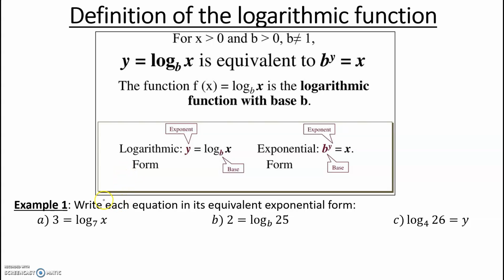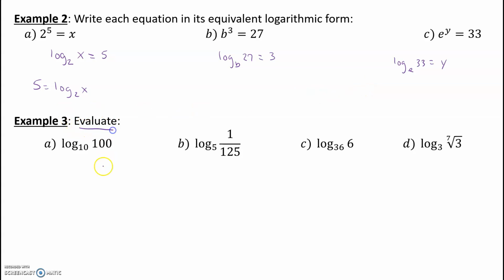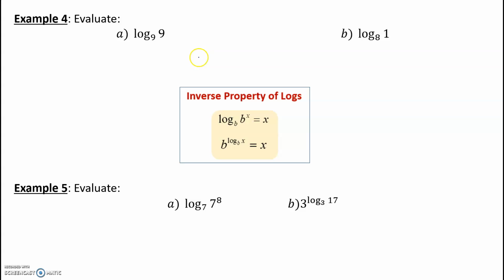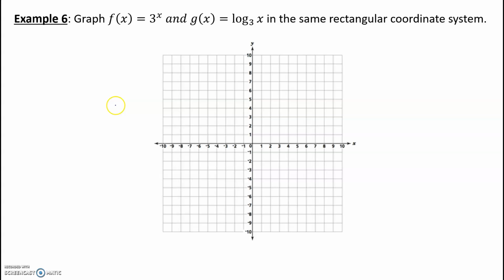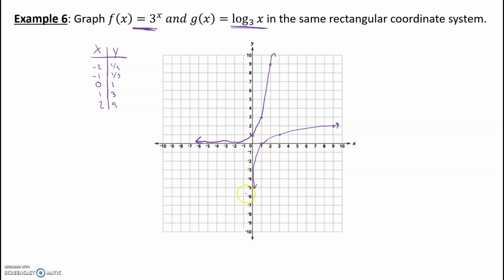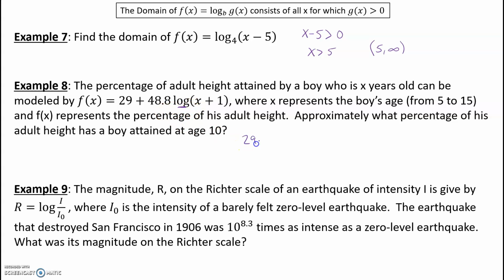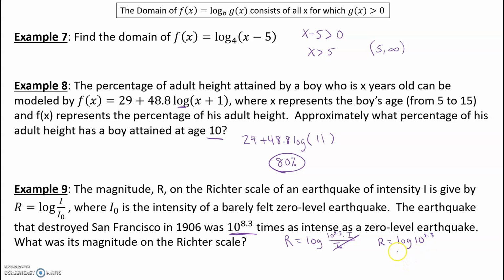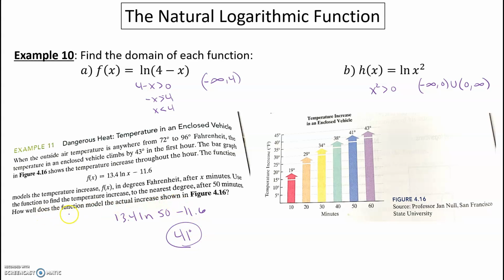4.2 Logarithmic Functions